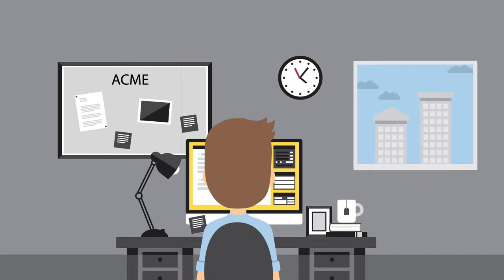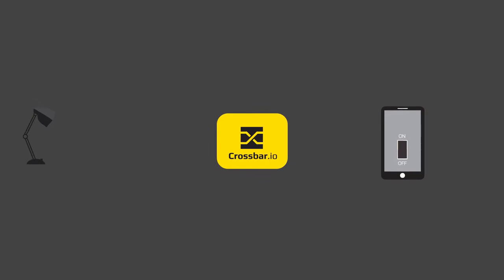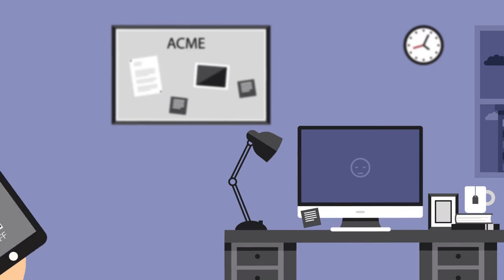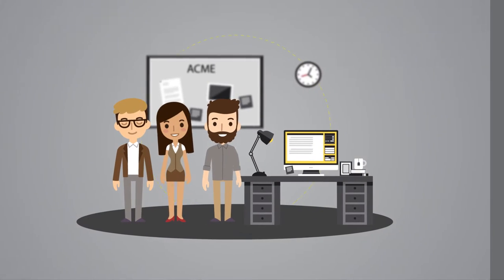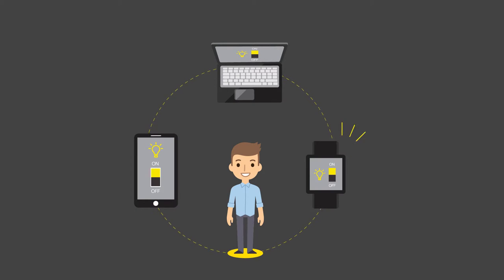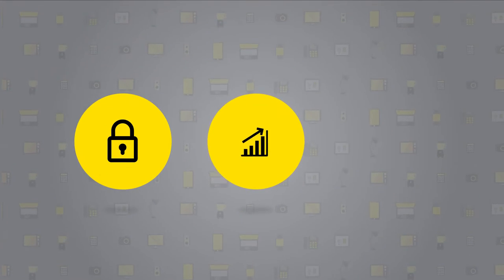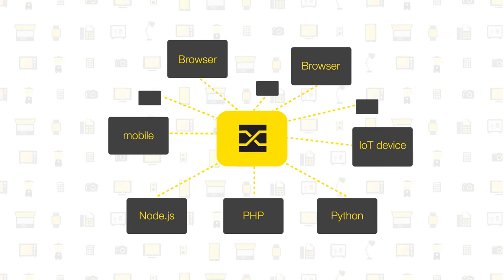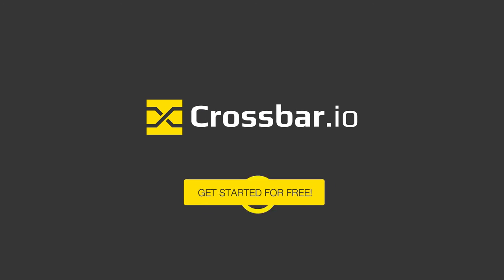Crossbar io Explainer Video 1080p